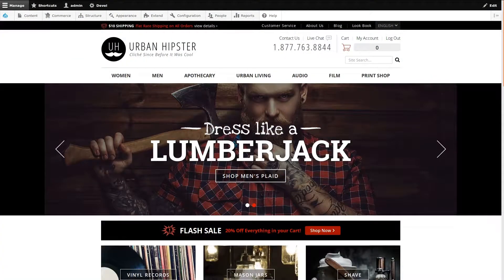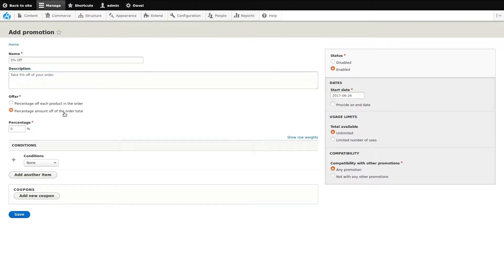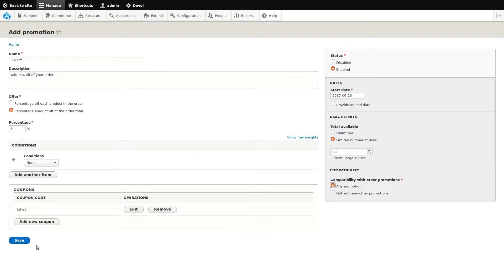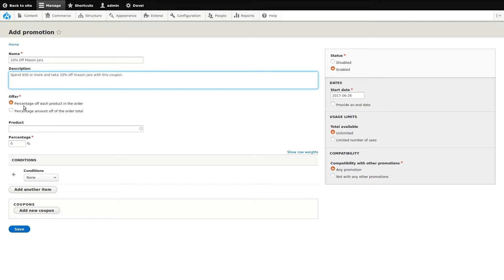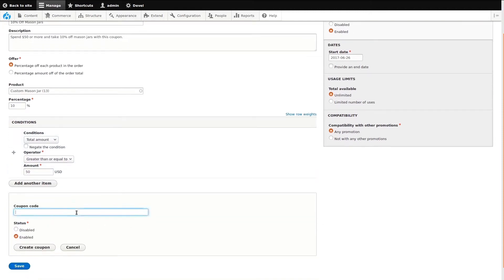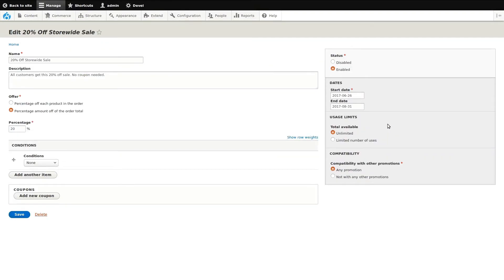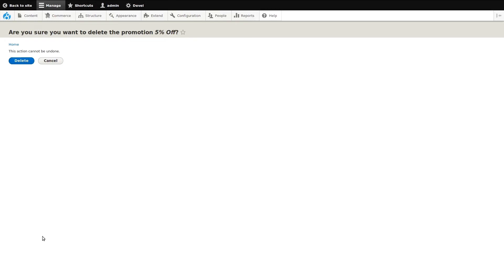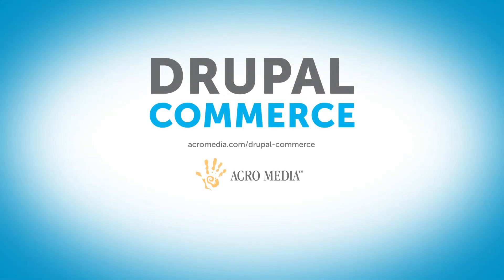How To: Add, Edit, and Delete Coupons in Drupal Commerce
Promotional sales are extremely important to any commerce client. Setting up coupons allows the client to give discounts, and setting them up is simple if you follow the steps laid out in this video. Matt walks through each step, showing you how to add, edit, and delete coupons as needed.

This video has been recorded on our Drupal Commerce demo site "Urban Hipster," which you can check out for yourself